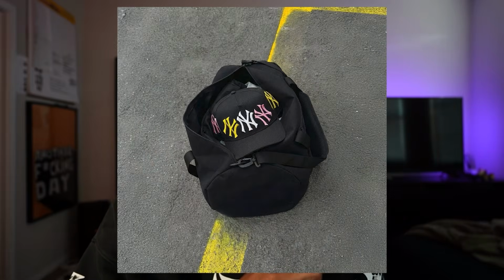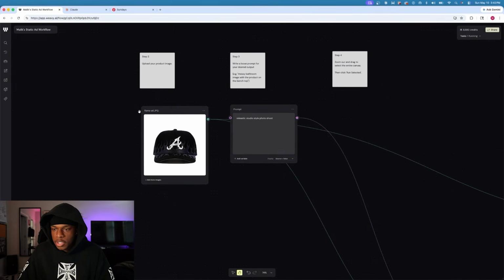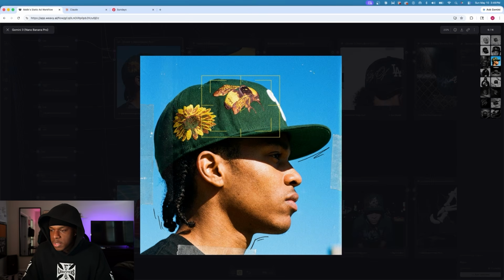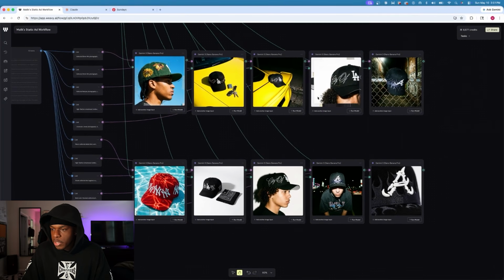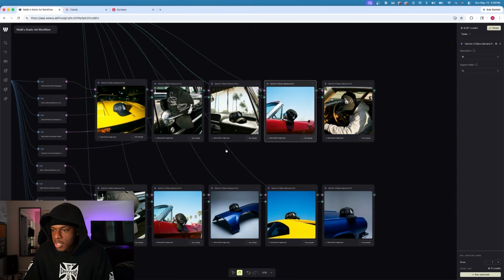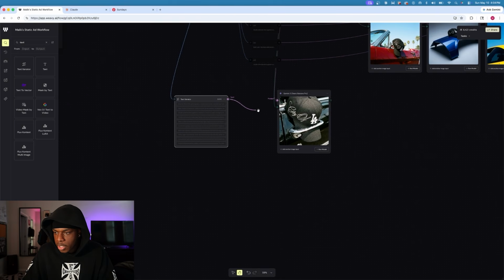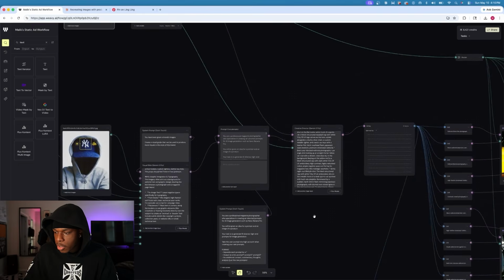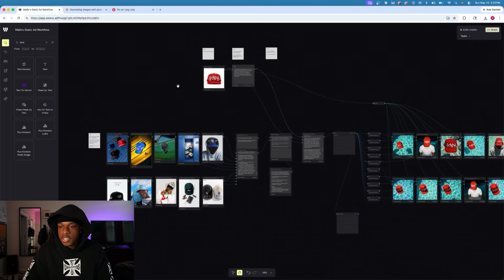How I create AI ads for my clothing brand that print (just copy me)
Apply to see how I can help you grow your brand